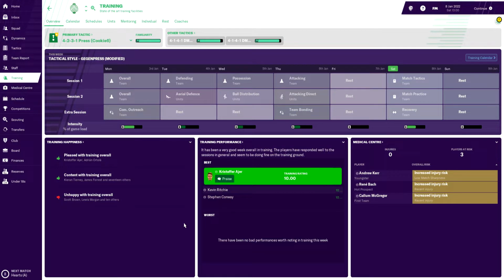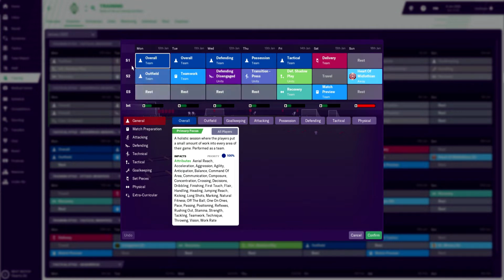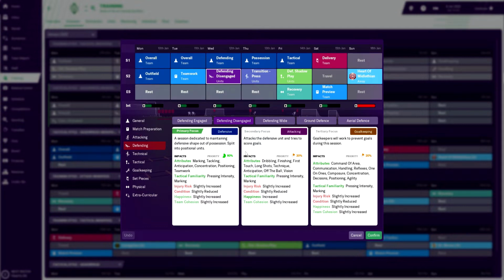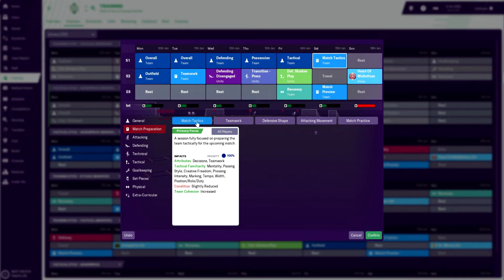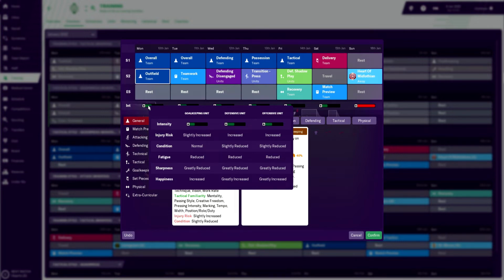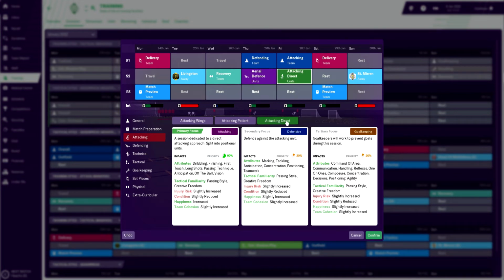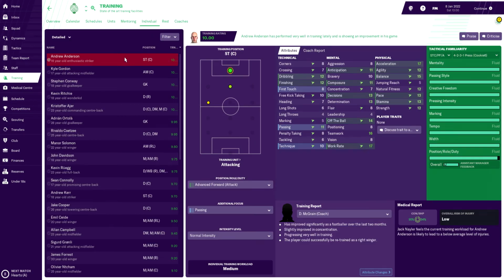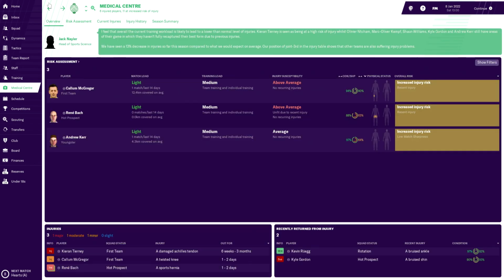Football Manager 19 | TRAINING | FM19 Tips, Tricks and Tutorials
► First of my Football Manager 19 Tips, Tricks and Tutorials!

*In no way is this a sure thing, this is entirely my opinion on how to run training*